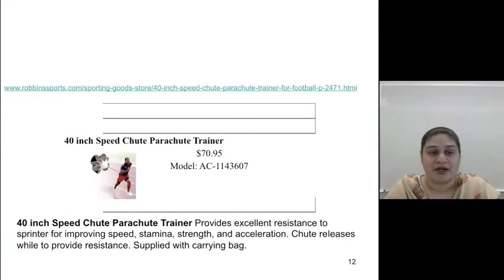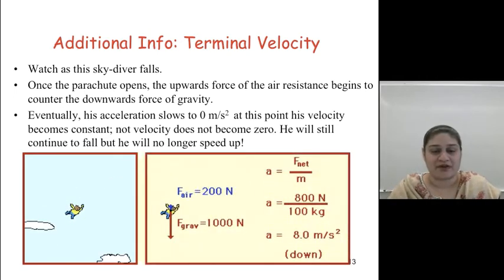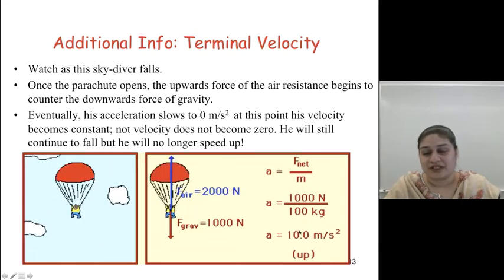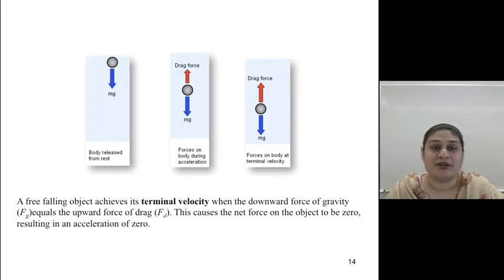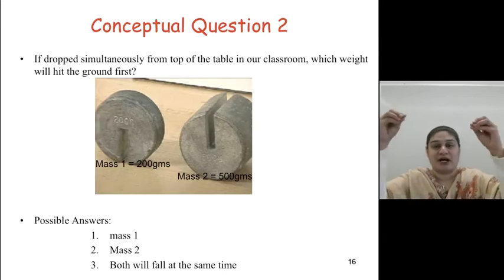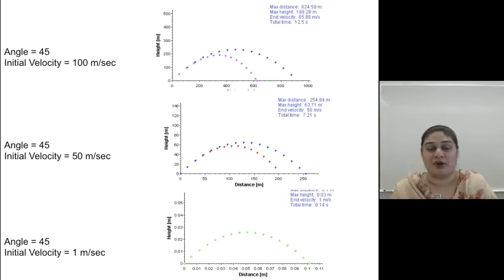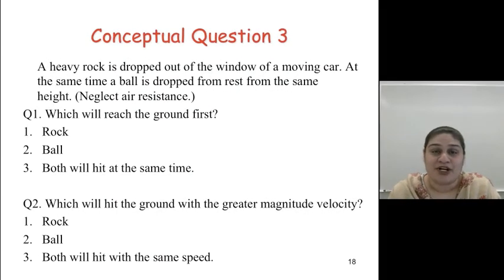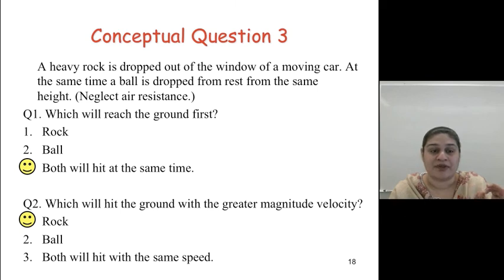Drag force - Solved examples